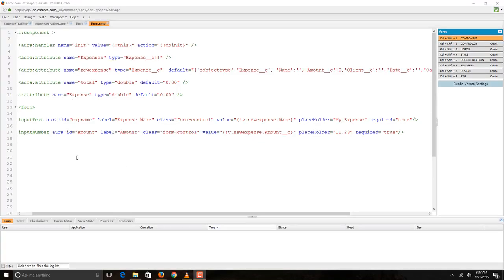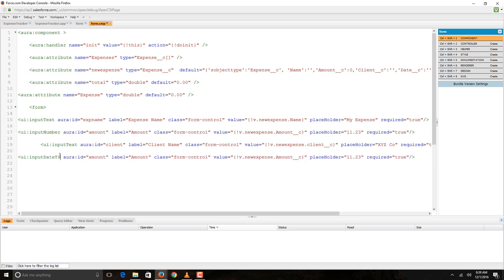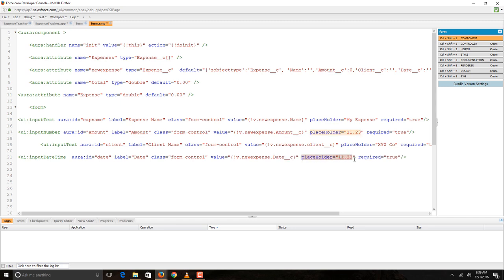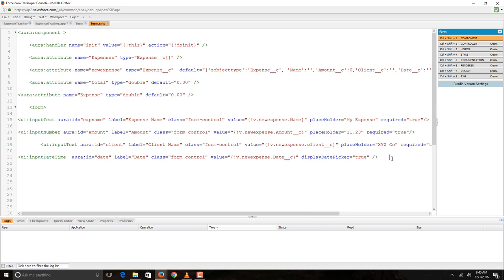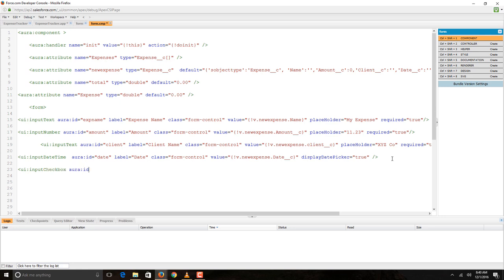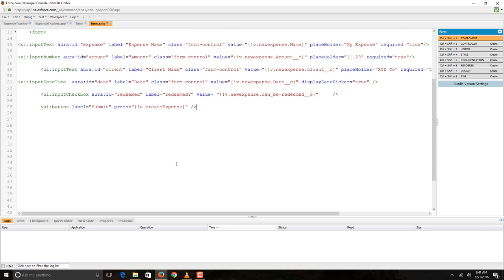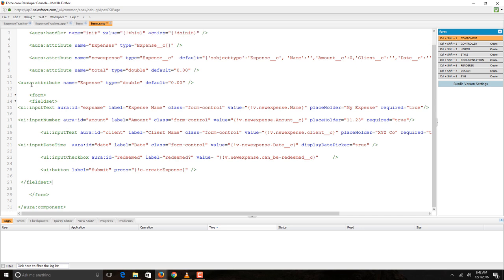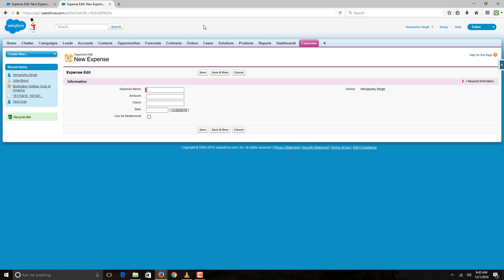32 Building Second Lightning Application